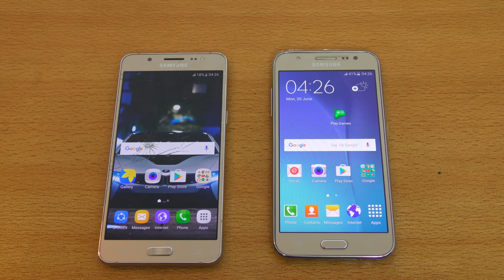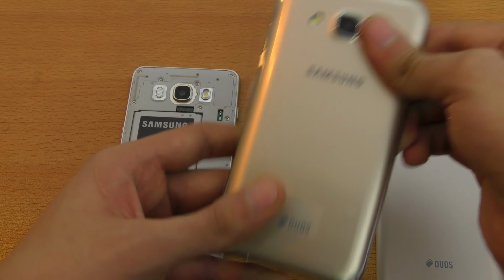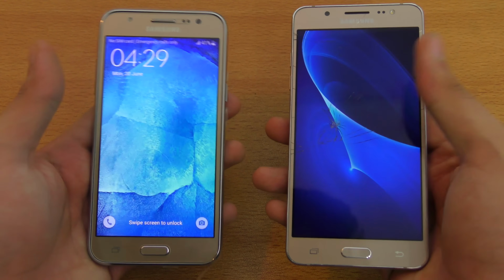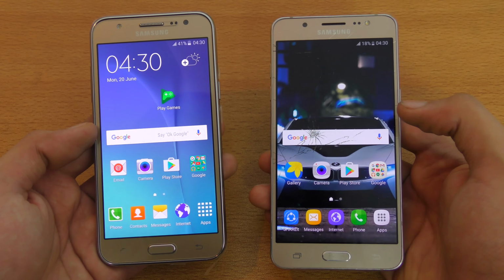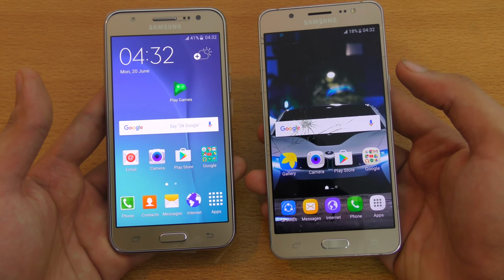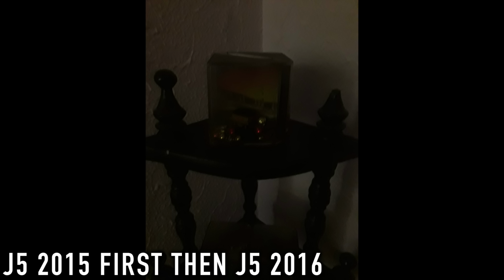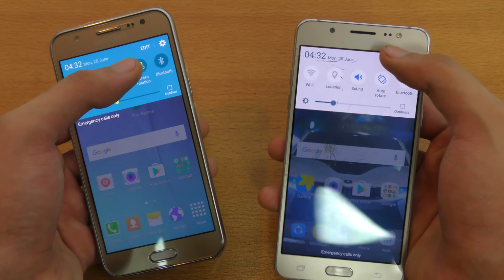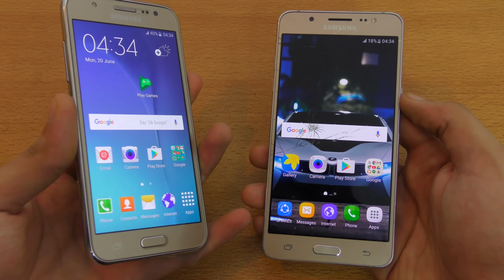Samsung Galaxy J5 (2016) vs J5 (2015) Review & Camera Test! (4K)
Samsung Galaxy J5 (2016) vs J5 (2015) Full comparison with Camera test. Should you upgrade?